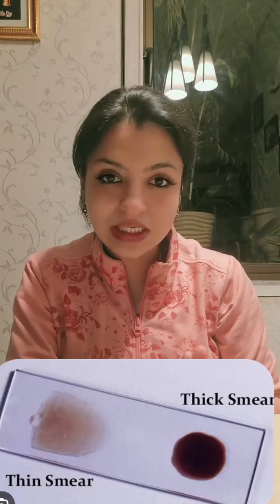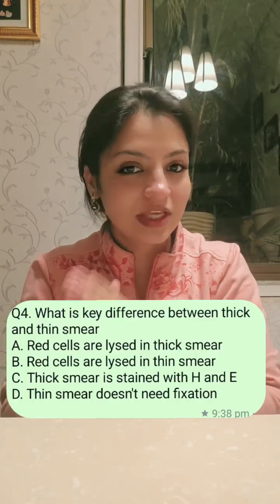thick vs thin blood smear